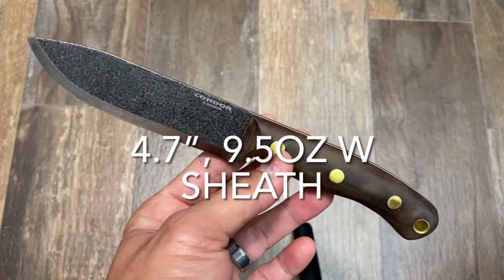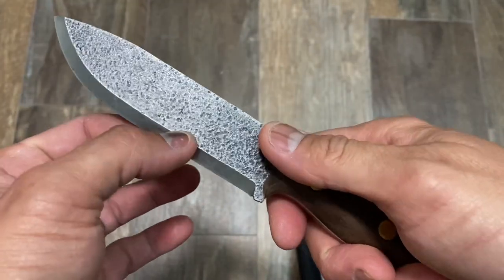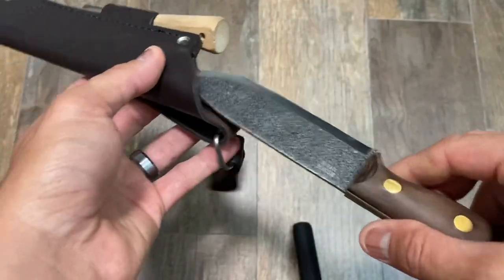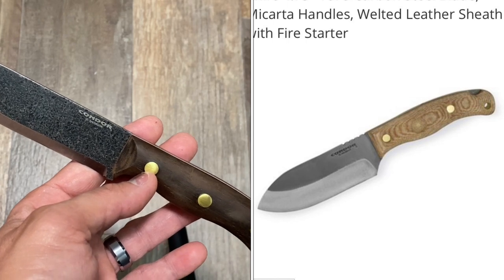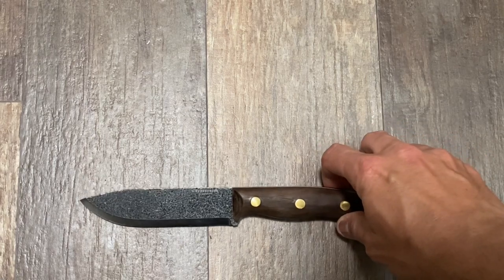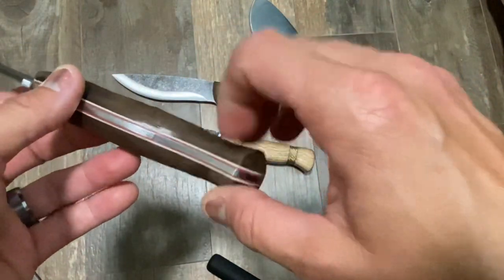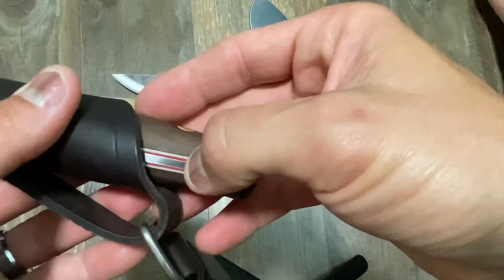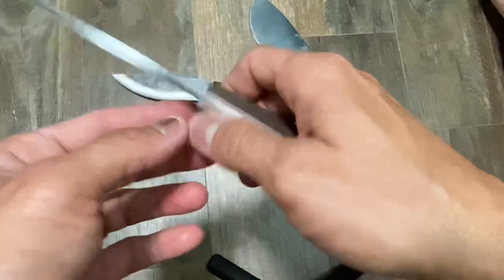Reviewing Condor Bisonte Bushcraft Camping Backpacking 1095 Scandi Fixed Blade Knife